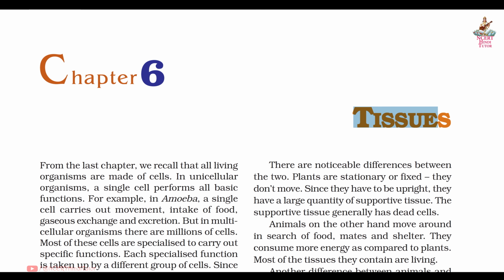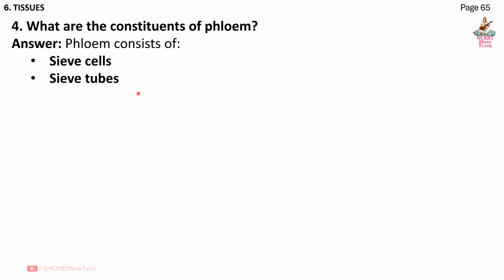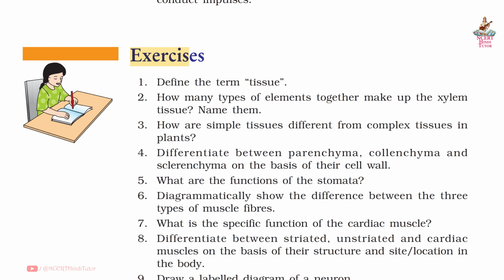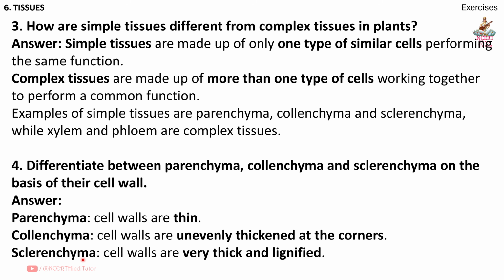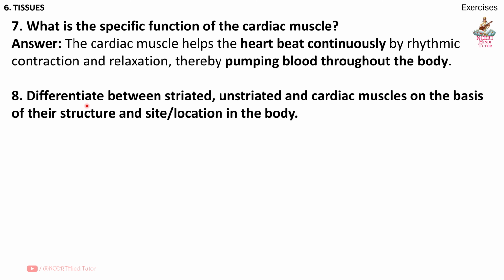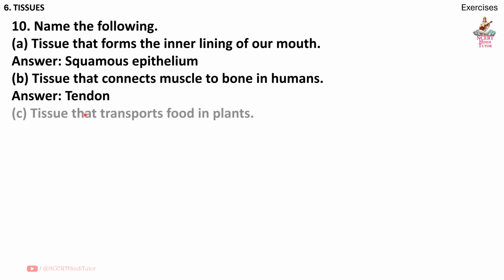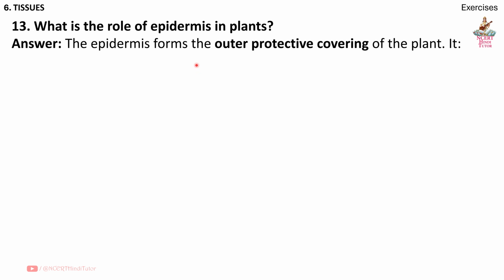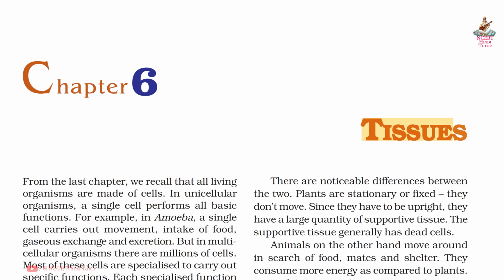Chapter 6 Tissues - Question Answer | Class 9 Science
In this video we will study all the question answer (Intext and Exercises) of chapter 6 - "Tissues " taken from Class 9 Science NCERT Book.

Chapters:
0:06 - Page 61 Questions
0:35 - Page 65 Questions
1:17 - Page 69 Questions
2:17 - Exercises Question Answer